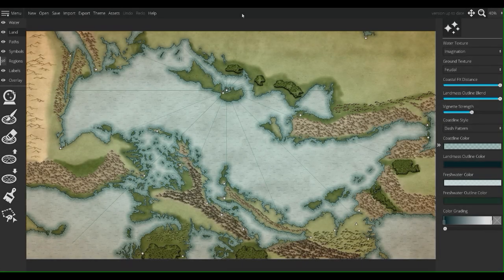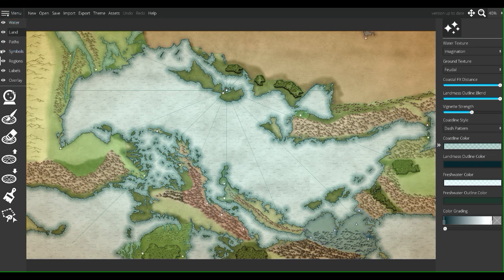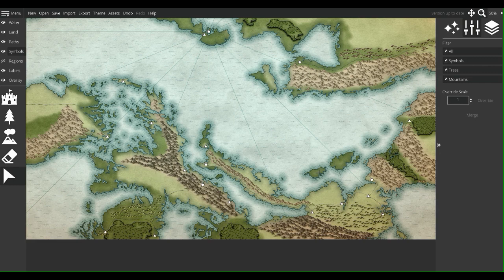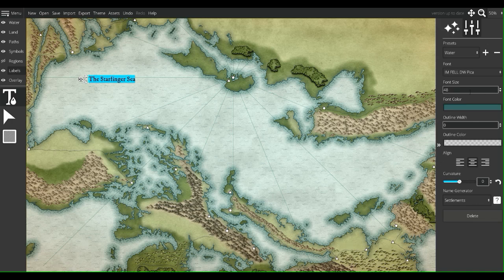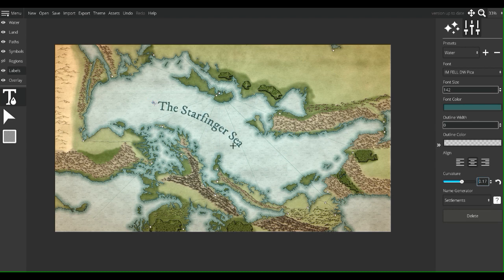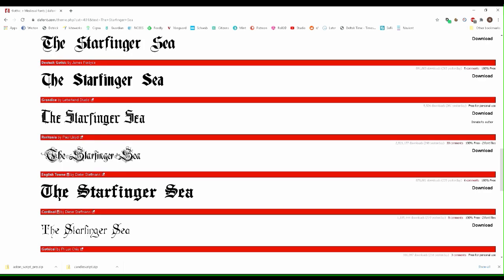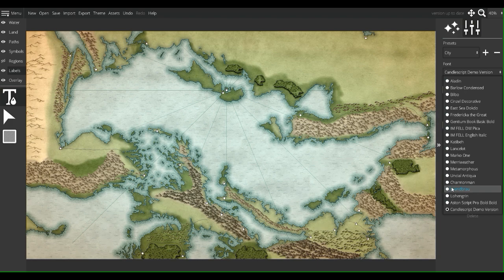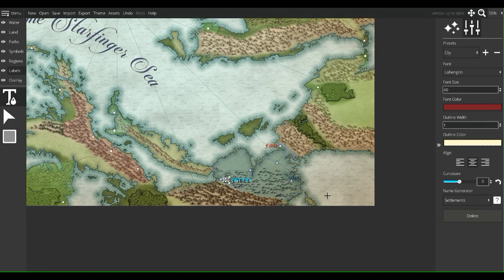How to Import Fonts, Place Paths and Labels! - The Stafinger Sea - Wonderdraft #6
How to import new fonts into wonderdraft! It's easier than you think!

0:00 Introduction
0:25 Paths
5:40 Importing Fonts
9:28 Labels
10:50 Outro

Thewoodenotter is where I post videos of my strategy gameplay and items I build in my free time! I’m particularly proud of my leather-bound book series and my Cities: Skylines gameplay series. If you’re in to building or strategy games, D&D, making things, woodworking, bee keeping, or anything along those lines then you should fit right in here. If you want to learn the finer points of a cool game or maybe see a bit of the lost art of leather bookbinding, then feel free to subscribe to my channel and stay a while.